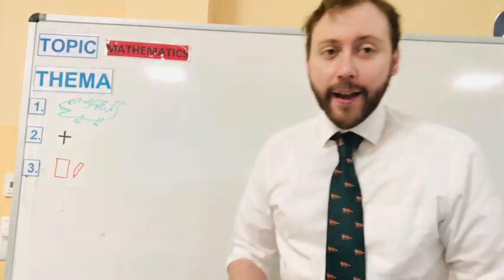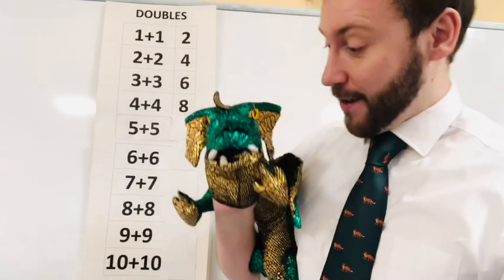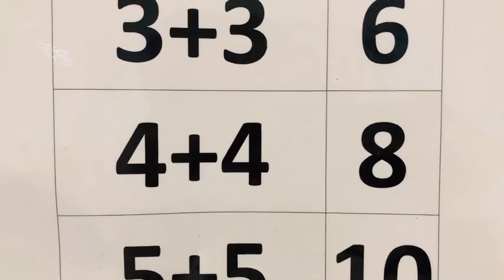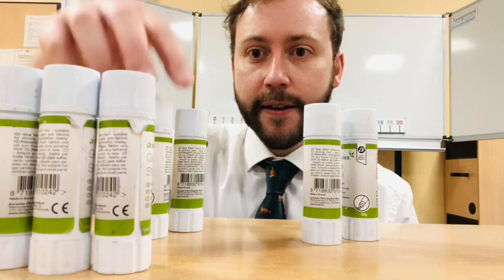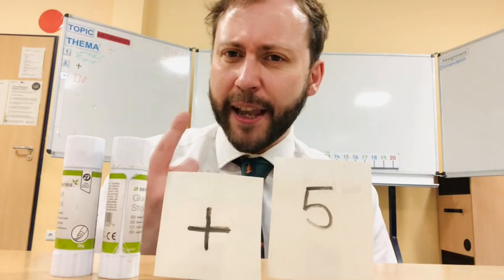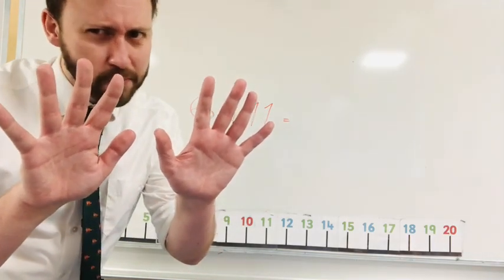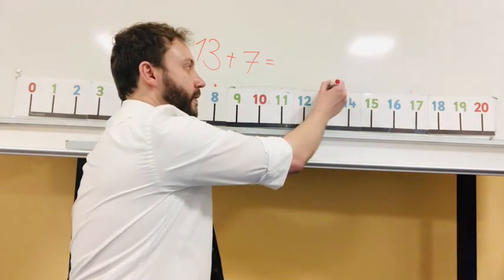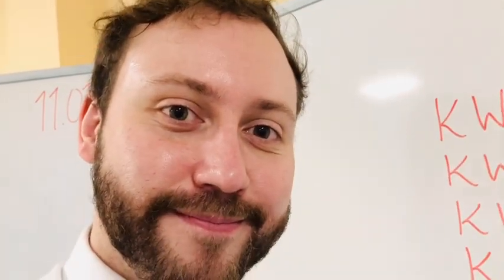Maths KW2.1 Addition Review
Maths lesson for 1a, 1b, & 1c
Review of addition strategies previously covered in Aug-Dec 2020

(Lesson 1 of 3 for calendar week 2)

Children are encouraged to read along with Nick the dragon and call out answers to questions.